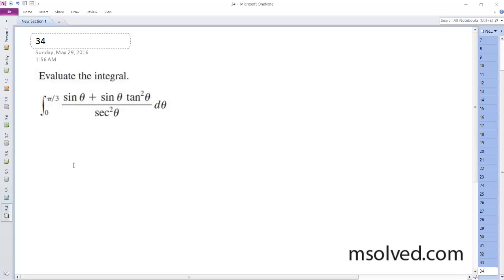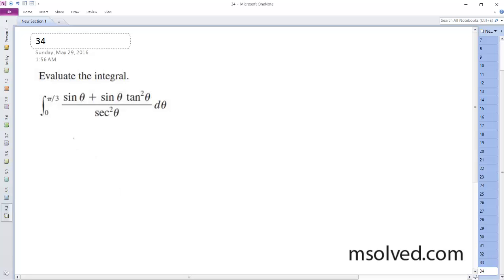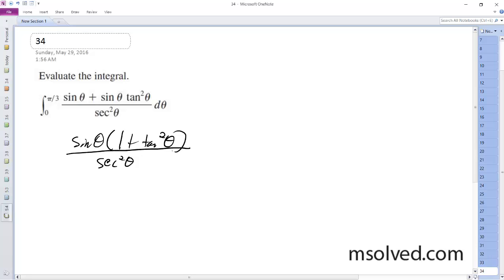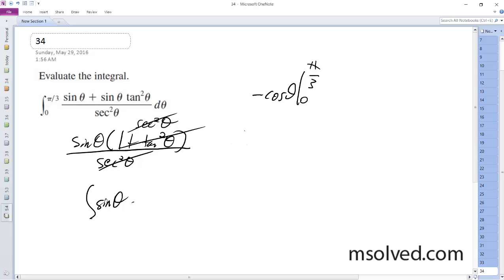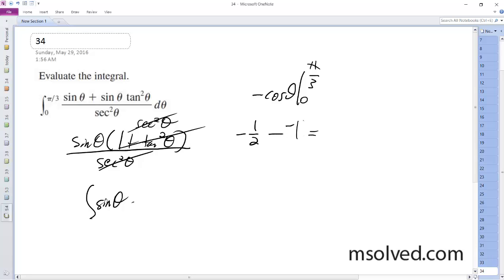int(0, pi/3) (sin theta + sin theta tan theta)/ sec^2 theta) d theta, Evaluate the integral.